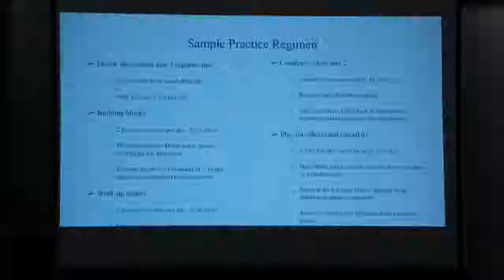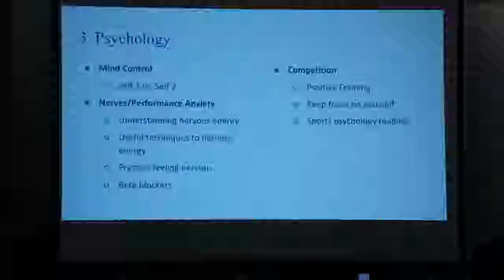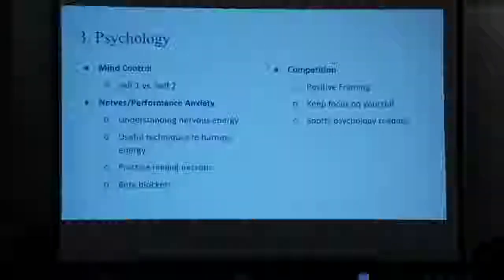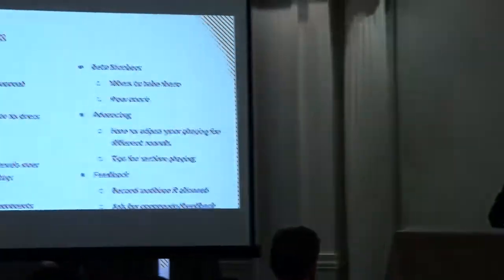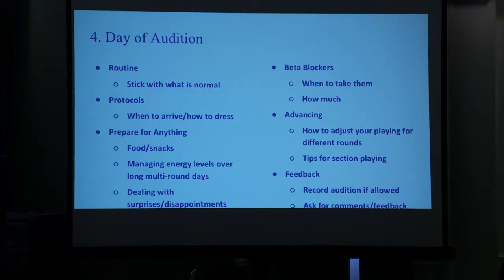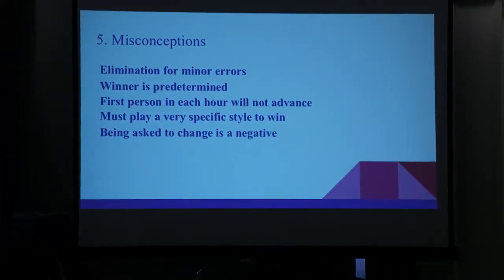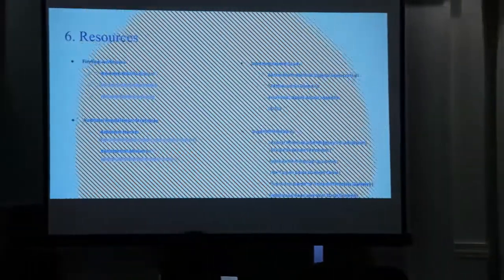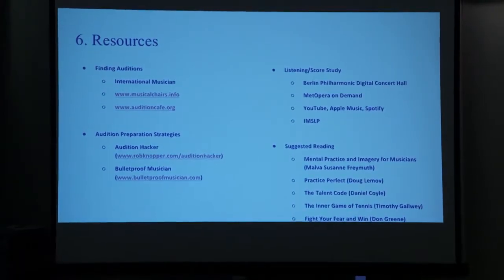Guide to a Successful Orchestra Audition | SphinxConnect 2017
Tips on how to prepare and execute a successful audition outcome.

Panelists:
Weston Sprott, Trombonist, Metropolitan Opera Orchestra
Ryan Murphy, Cellist, San Antonio Symphony
Joy Payton-Stevens, Cellist, Seattle Symphony
Vali Phillips, Violinist, Oregon Symphony